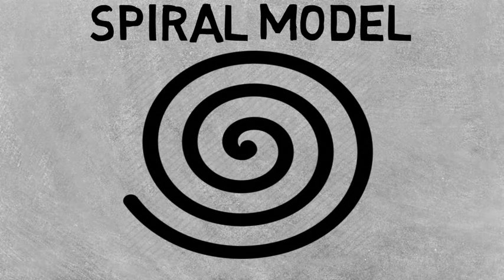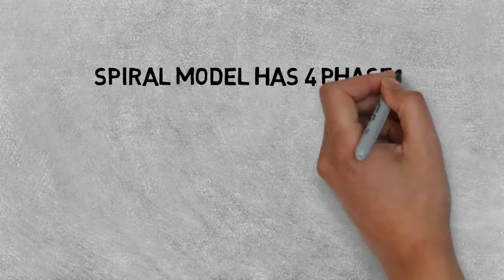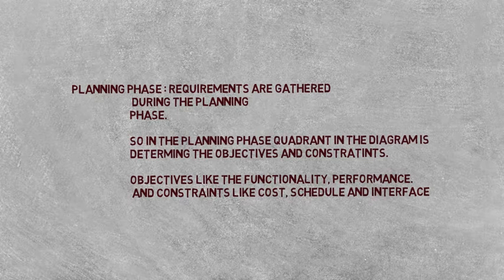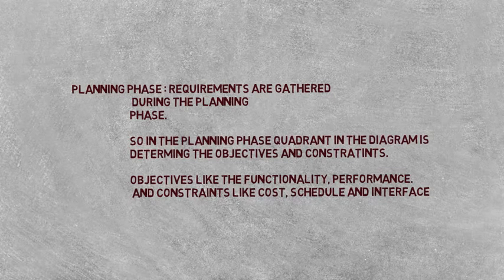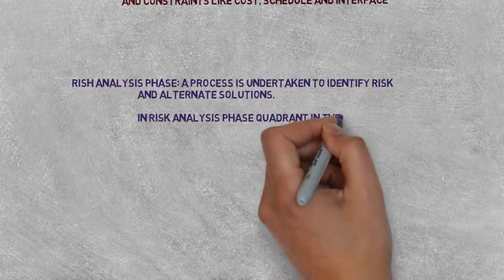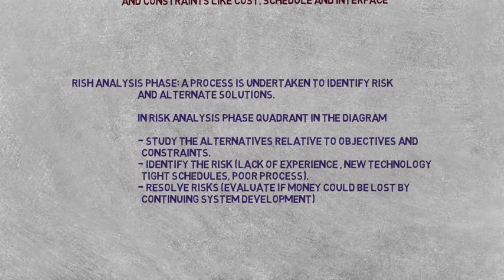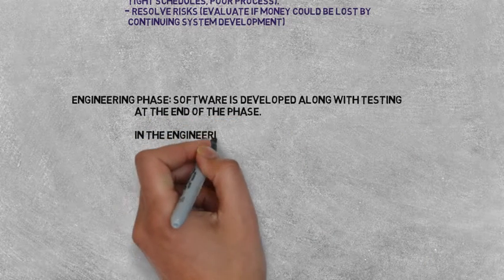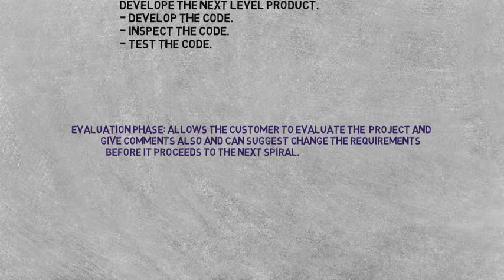Spiral Model by Junrhe Eborra